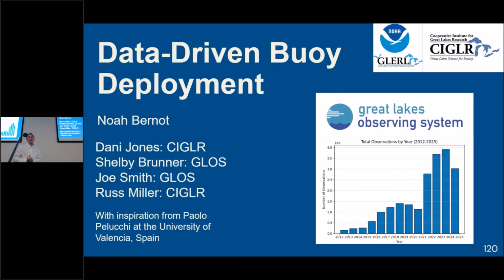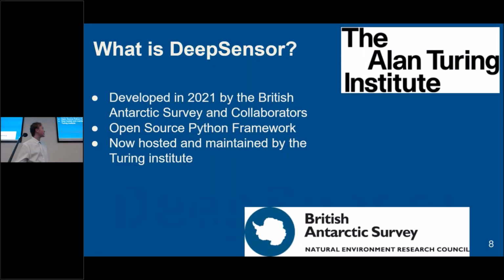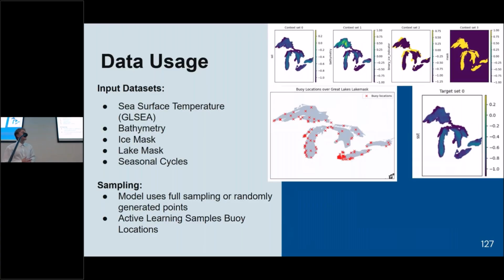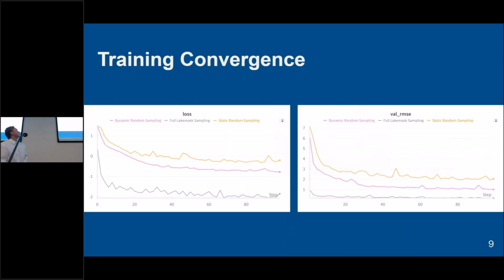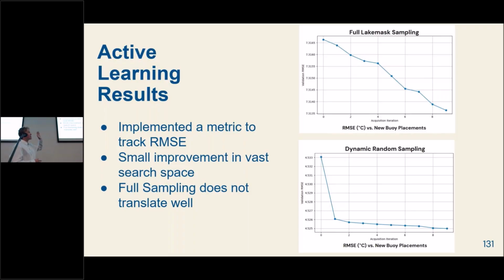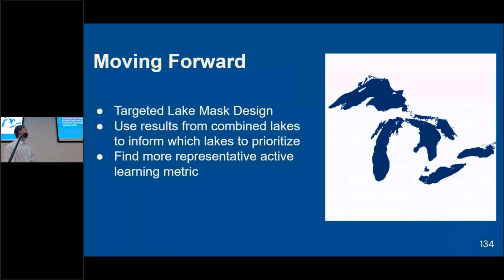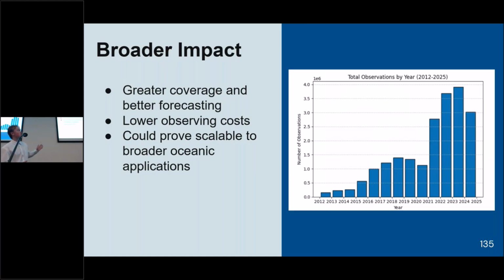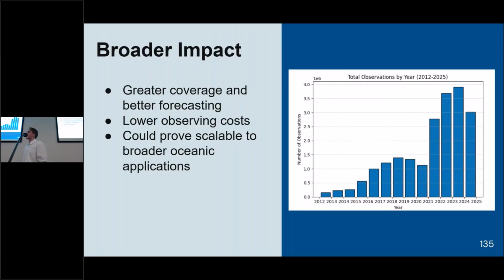Noah Bernot - 2025 Great Lakes Summer Fellow Final Presentation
Project Title: Data-Driven Buoy Deployment: Optimizing Great Lakes Monitoring with Gaussian Neural Processes

Mentors: Dani Jones (CIGLR), Russ Miller (CIGLR), Shelby Brunner (GLOS), Joe Smith (GLOS)